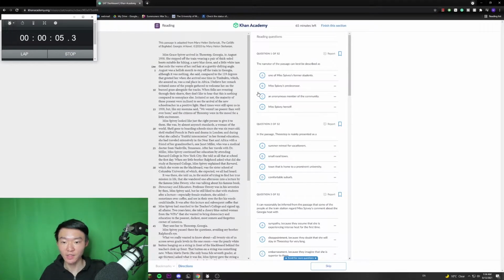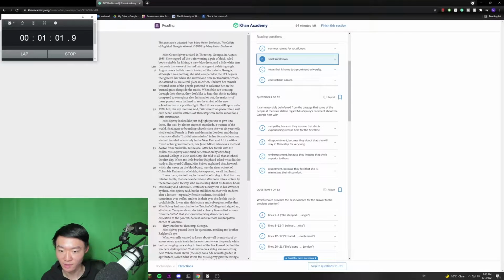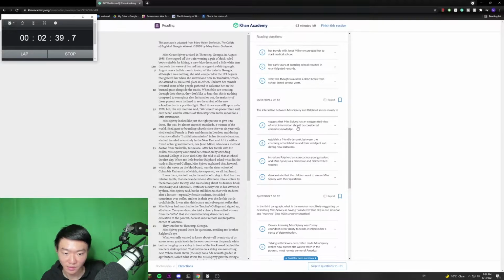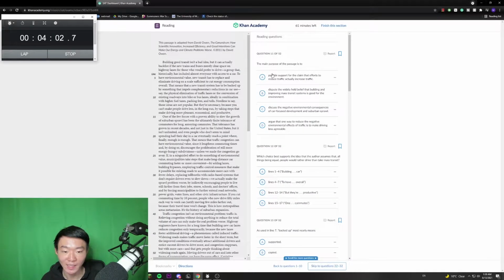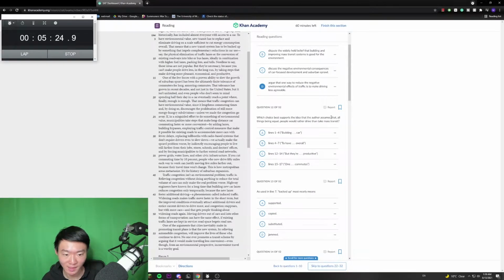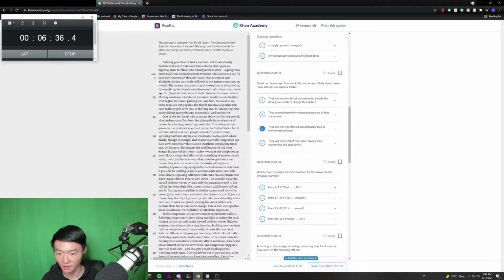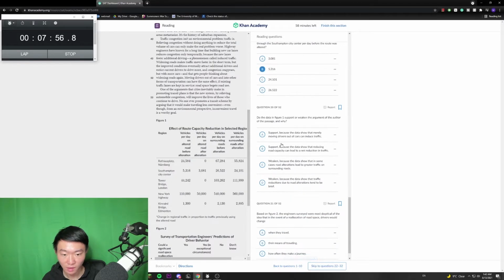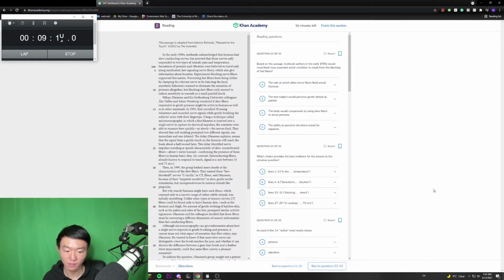Finish SAT Reading in 20 Minutes (100%, 52/52)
If you saw a question from the test that you don't quite get, comment and I'll try my best! (Yes, I know the thumbnail is scuffed)

Timestamps:
00:00 Intro (full test-taking VOD in the desc.)
00:30 Beginning the test
01:02 Passage 1
05:00 Passage 2
10:10 Explanations (link to rest of test-taking vid in description!)

A little about me:
Max Lee Fang
Asian-American (Chinese)
Citizenships: USA, New Zealand, Australia
Attended high school in Australia
Studying (soon) @ uchicago